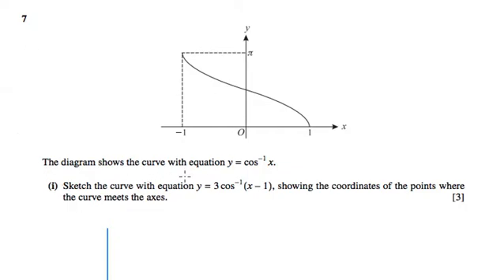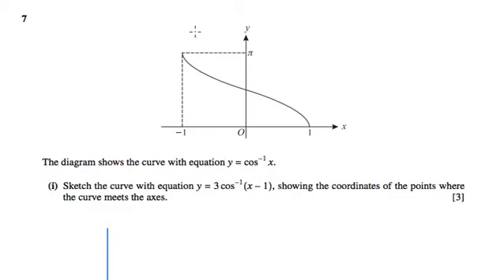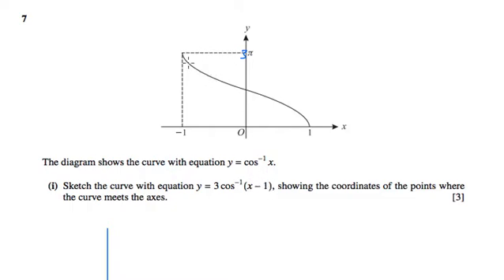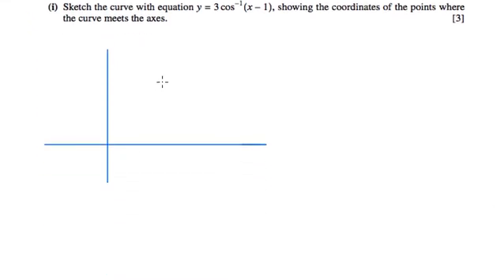C3 2006 January q7i - A2 Maths - Trigonometry